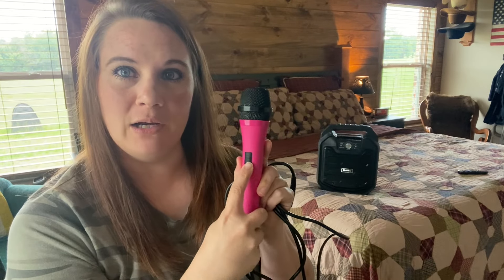Watch BEFORE You Buy! Singing Machine Wired Microphone Review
Review of the Singing Machine Wired Microphone for Karaoke, (Pink) - Unidirectional Dynamic Vocal Microphone - Plug-In Microphone for Karaoke Machine, AMP, & Speaker - Mic for Singing, Public Speaking, & Parties

AFFILIATE MARKETING DISCLAIMER: This video and description contain affiliate links, which means I receive a small commission, at no extra cost to you, if you make a purchase using the links.